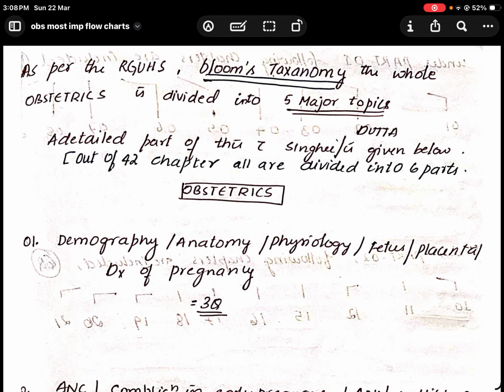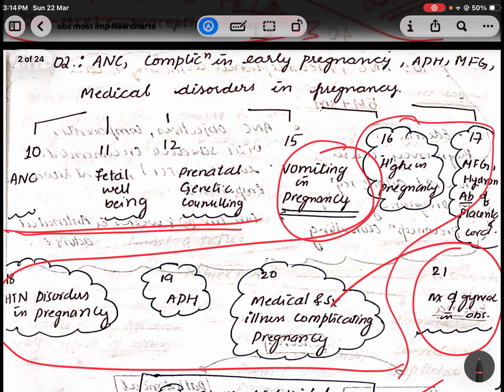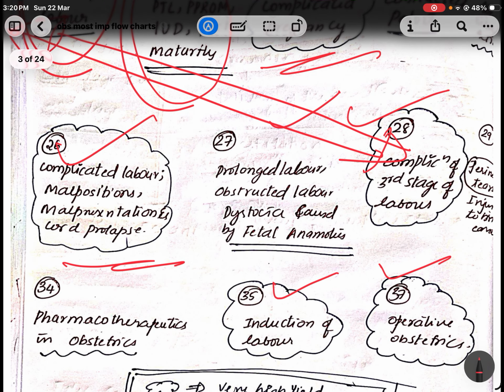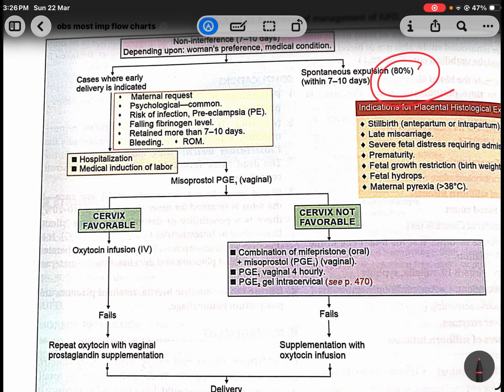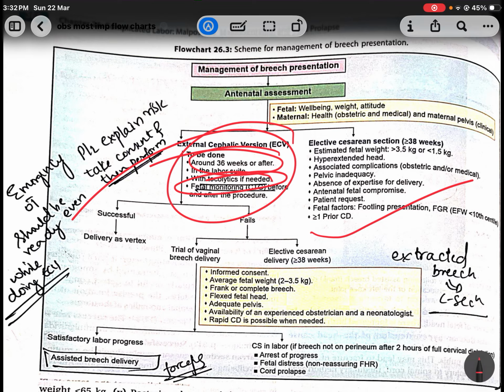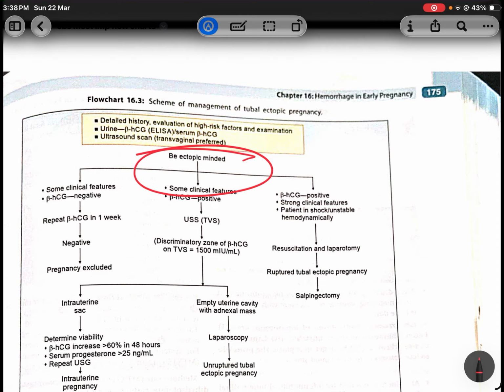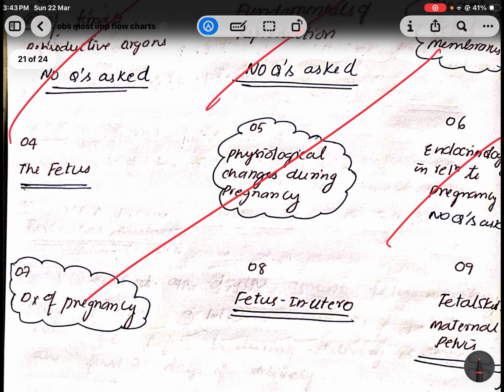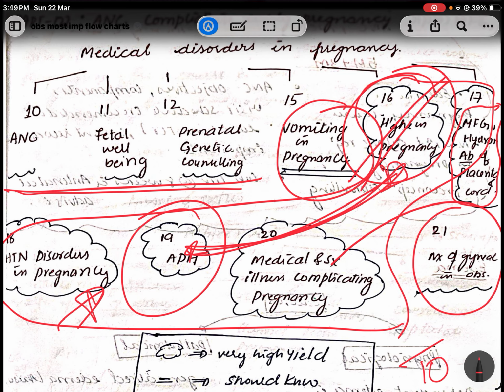Watch this before you appear for exams!